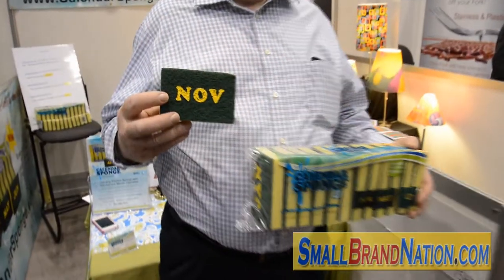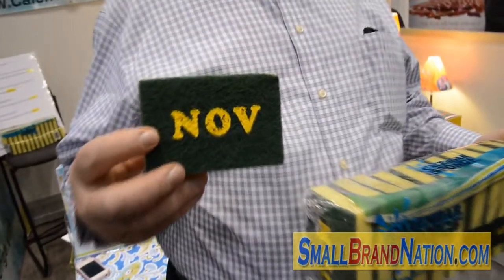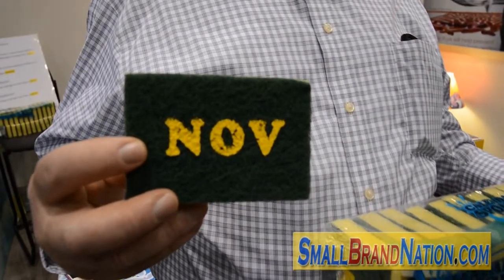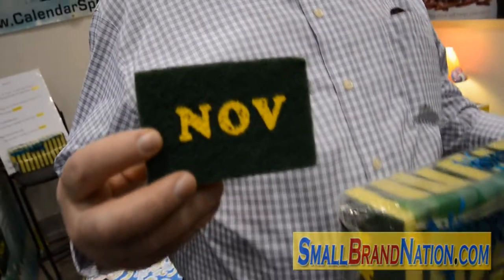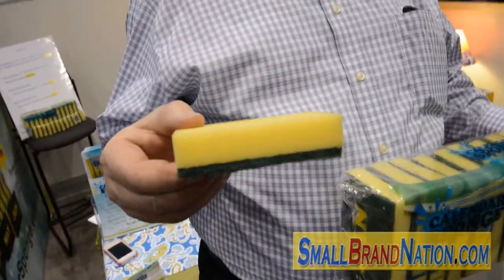Calendar Sponge Sponges with Month Printed On Them Gadget Product News with Billy Carmen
We're the only sponge system on the market that reminds you when it's time to change your sponges!  Sold as a 1 year supply of the highest quality sponges, with each calendar month printed on the face, Calendar Sponge gives you a fresh sponge for each month of the year.

Over the course of a month, billions of bacteria grow on your kitchen and cleaning sponges.  While traditional methods of cleaning sponges reduce these germs, they do not completely eradicate the harmful bacteria.  As a result, every time you use an old, dirty sponge, you have the potential of passing bacteria from the sponge to your dish, food or surface areas.

To help reduce the spread of germs and bacteria in your kitchen, office or home, experts agree that you should clean sponges between uses and replace your sponges every month.  We make it easy to remember to change your sponges!

Calendar Sponge is sold as a 12-pack of quality foam sponges with each calendar month printed on the face.  It's a one year supply of sponges that lets you know when it's time for a new one!

Product News Channel is a product review library for products distributed by Wizard Distribution Inc. and can be seen across our sites.